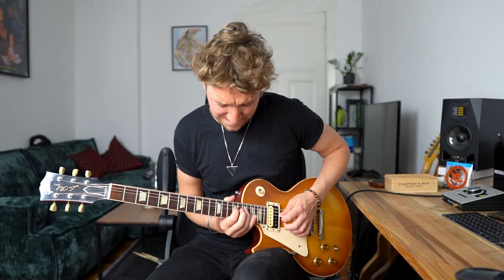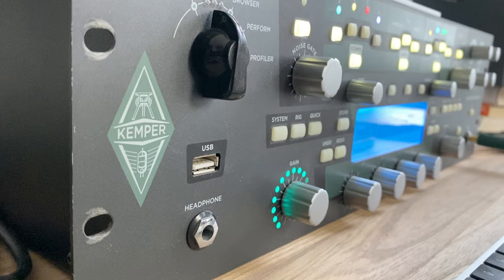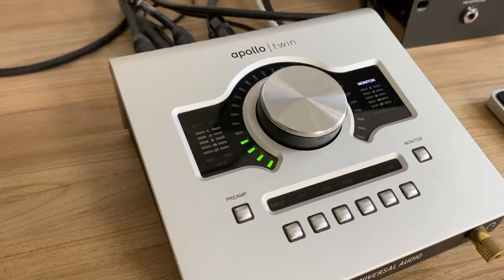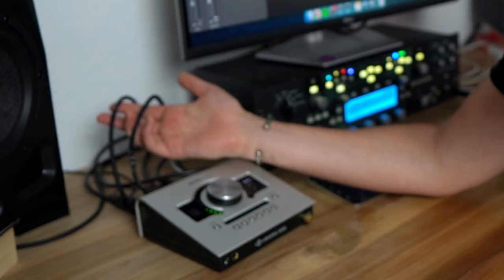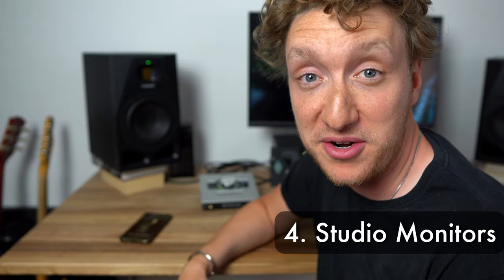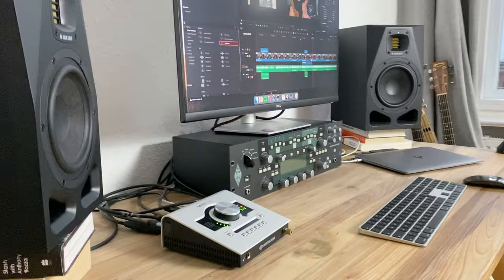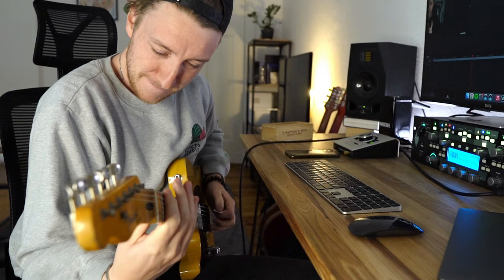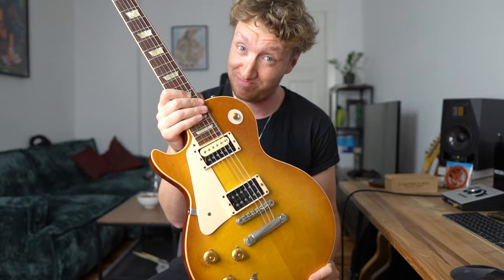Is THIS the BEST Guitar Home Recording Setup in 2023?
HOME STUDIO SETUP FOR GUITARISTS MADE EASY!
Let me guess: You want to have a GREAT guitar sound at low volumes so you can play at home, but you also want to be able to do home recording that sounds awesome? All while having next to no space? My home studio setup is super simple and fits in pretty much every room that has space for a normal desk.